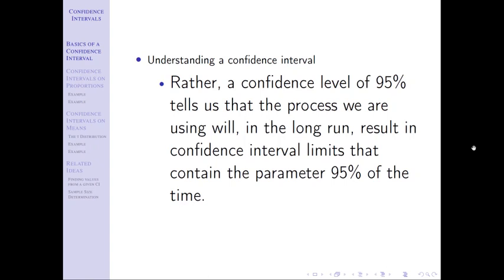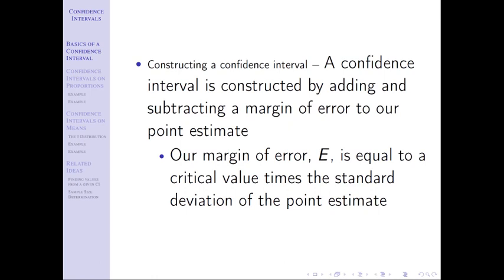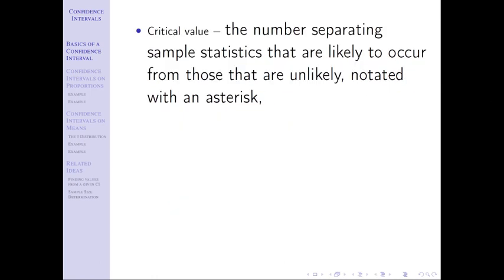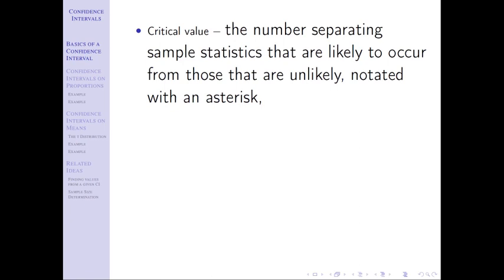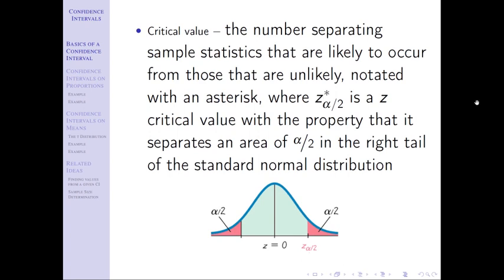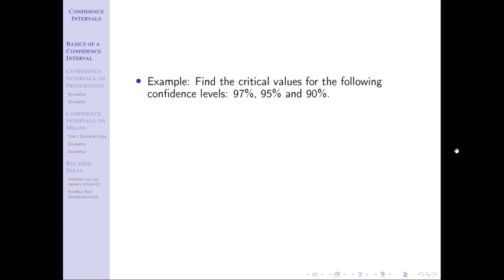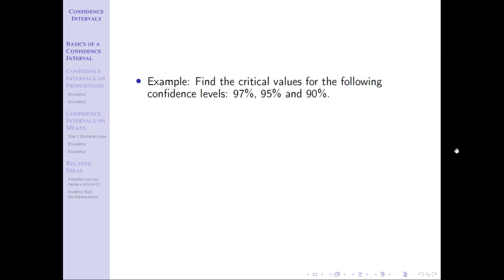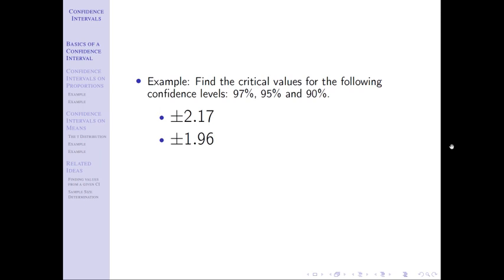Chapter 8.0c (1703)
Constructing a confidence interval